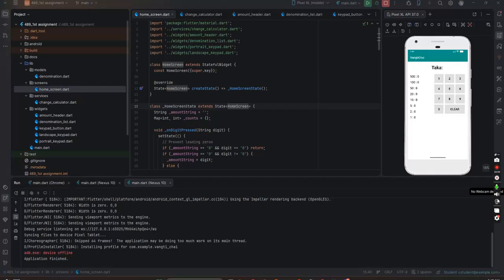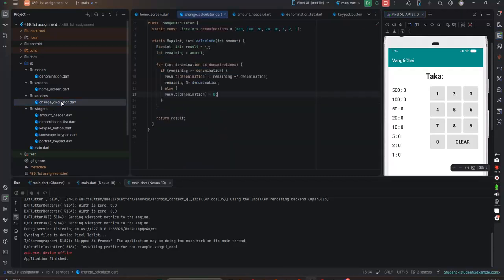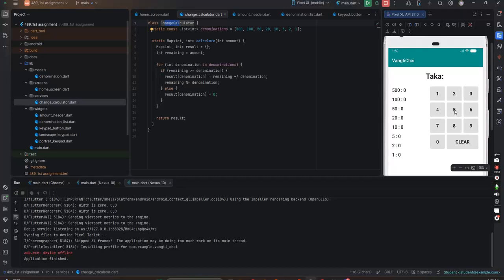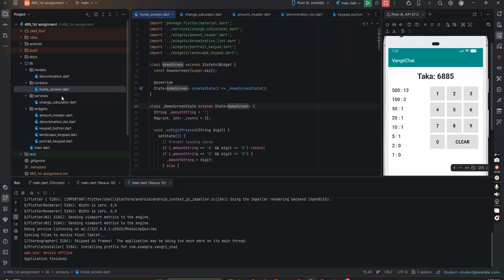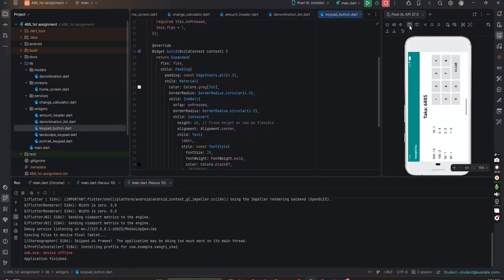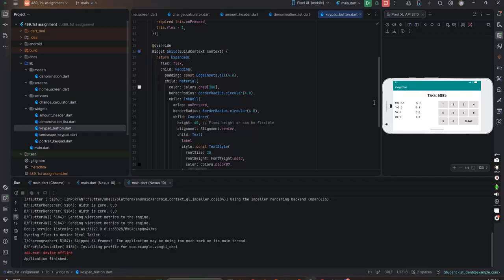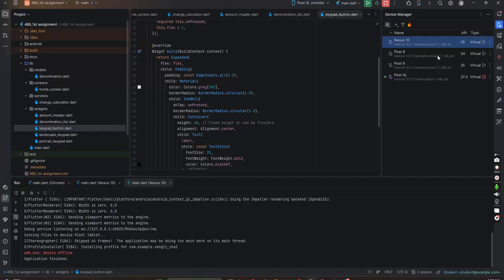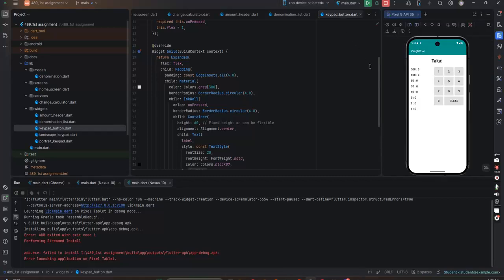vangtichai android app development